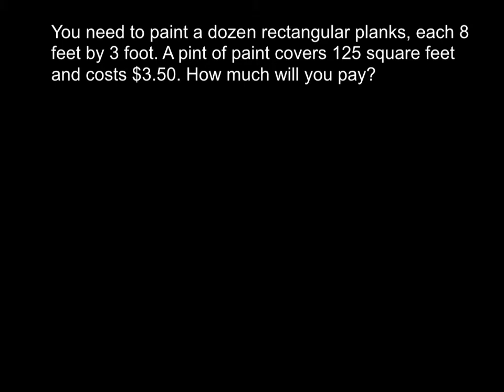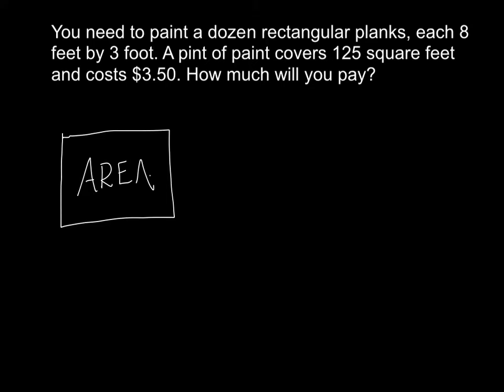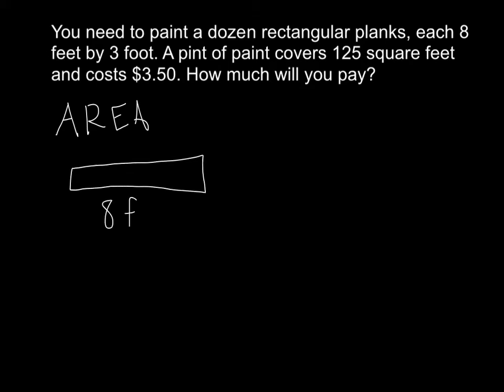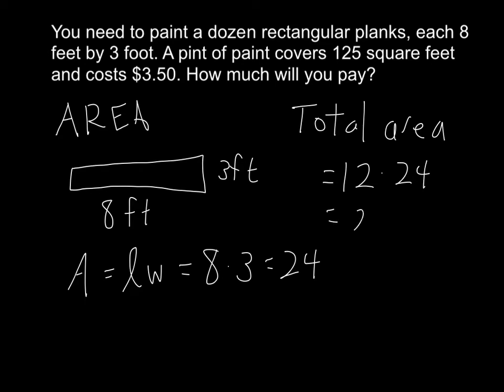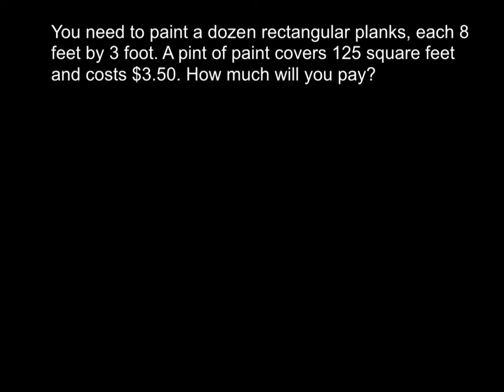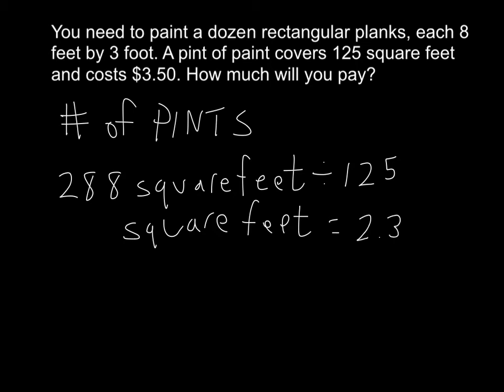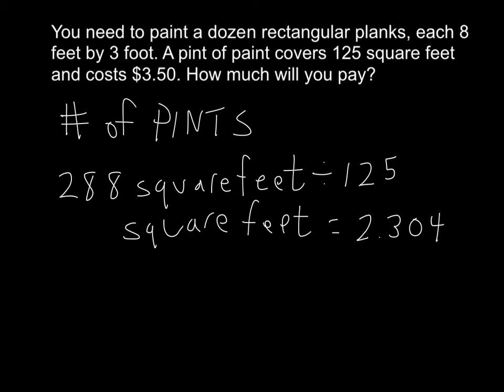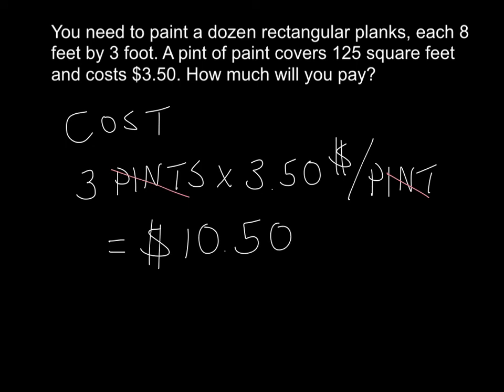Multistep area word problem